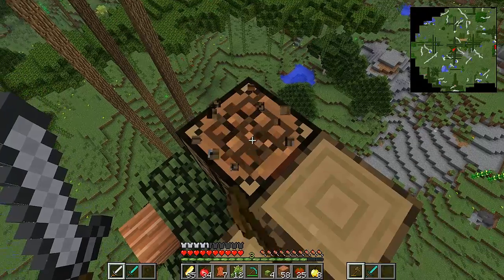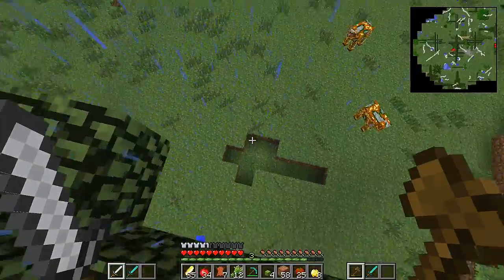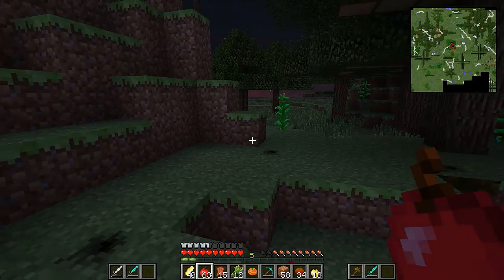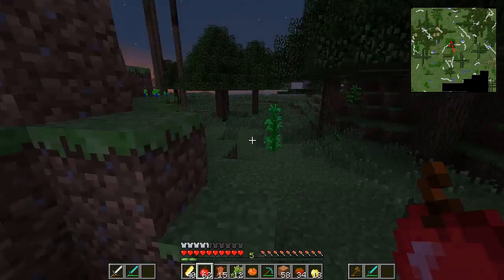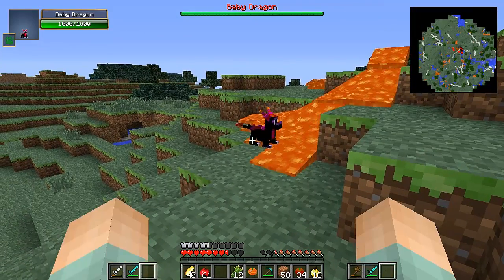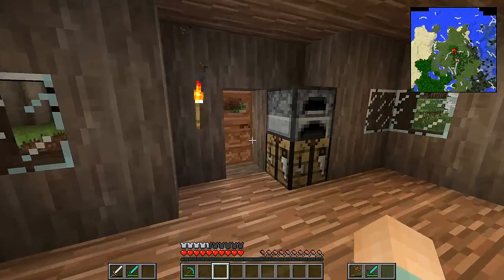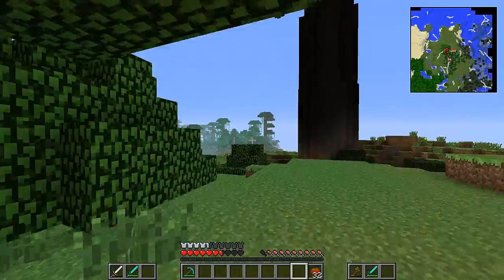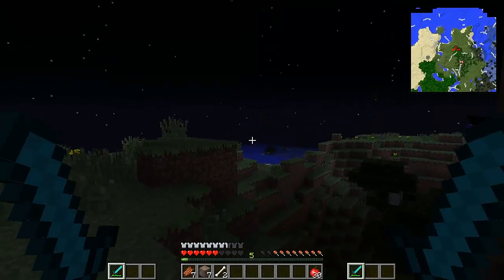CrazyCraft Mod Pack!: "Invader Zombies!!!" [Ep.3]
It's been awhile for this one and a lot of updates have happened that even i'm not too sure of! :D